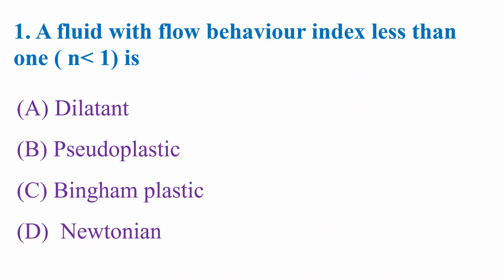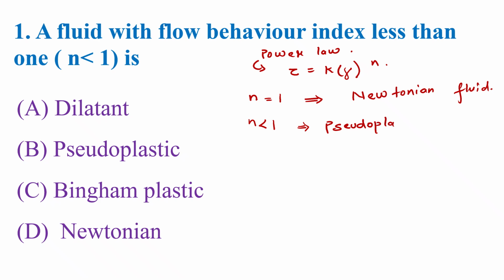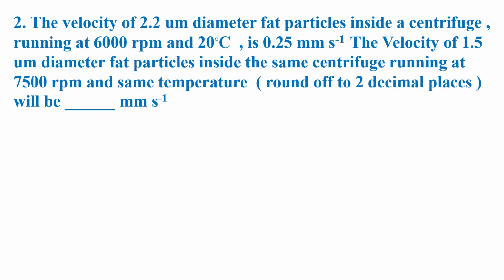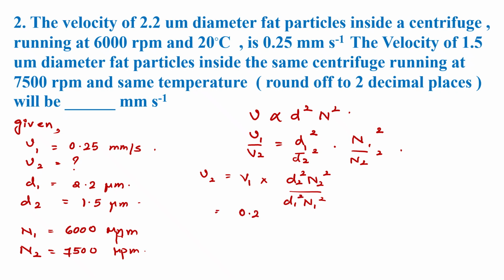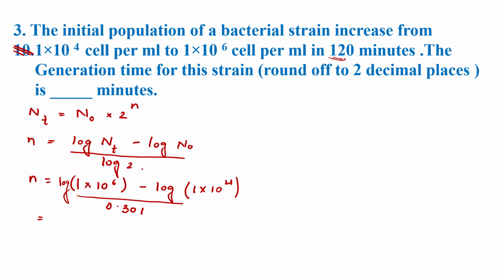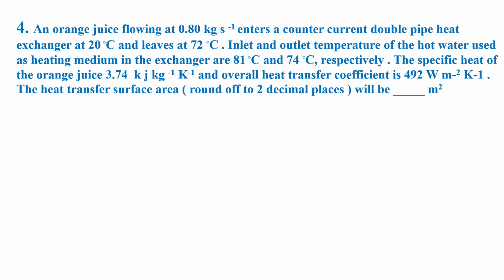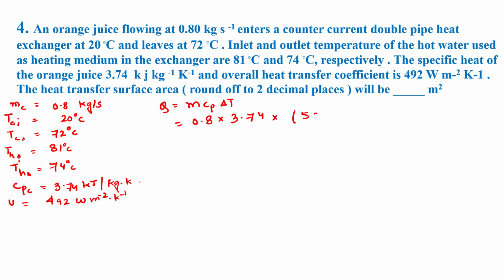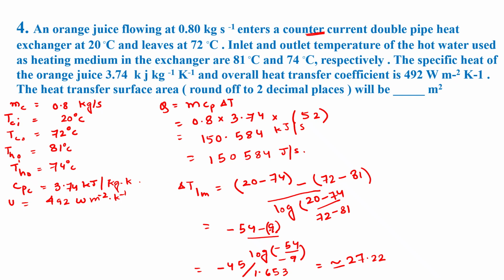GATE 2020 Numerical | Food Technology | XL, XE Question Paper | SOLVED